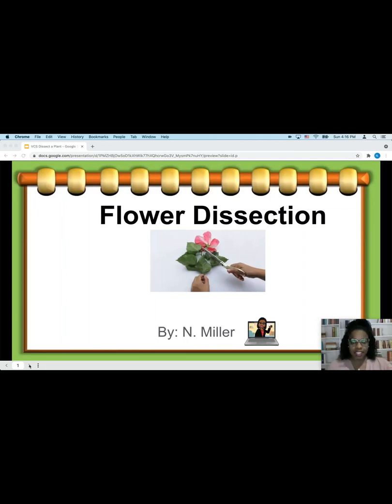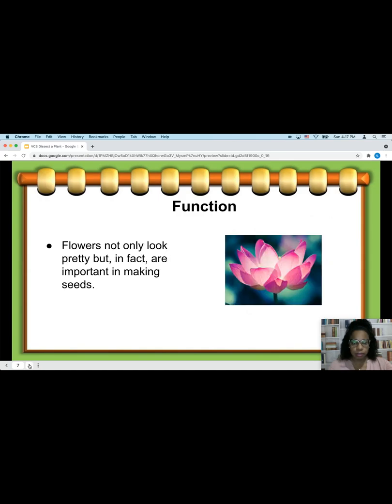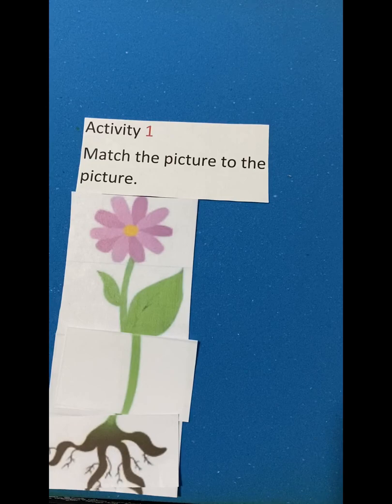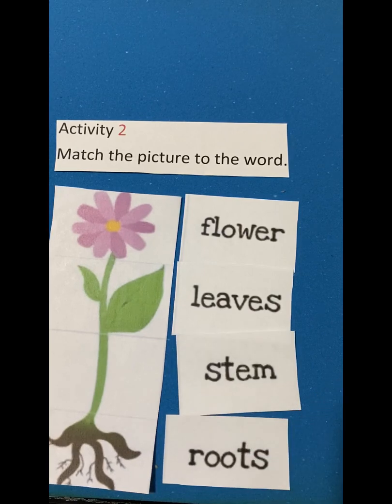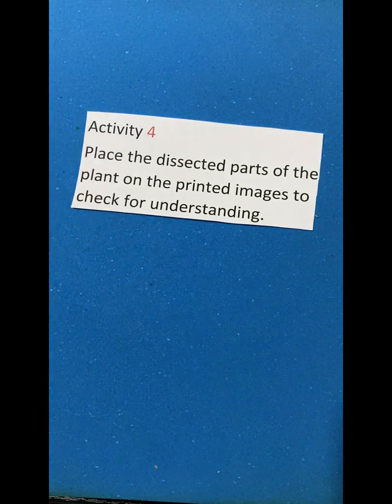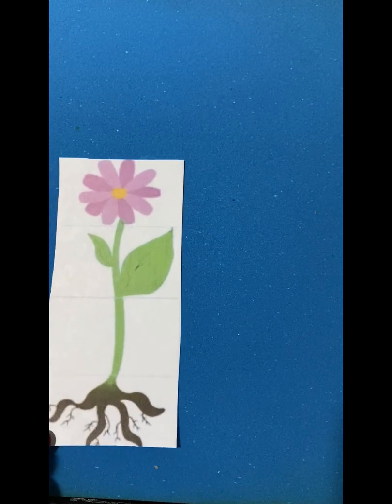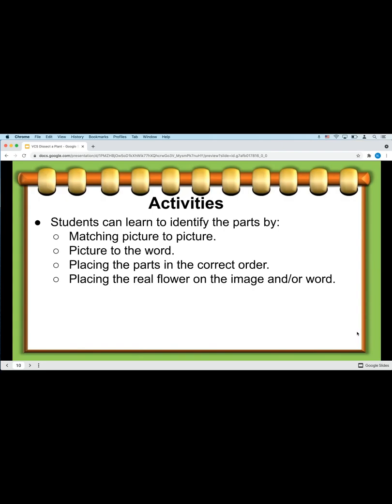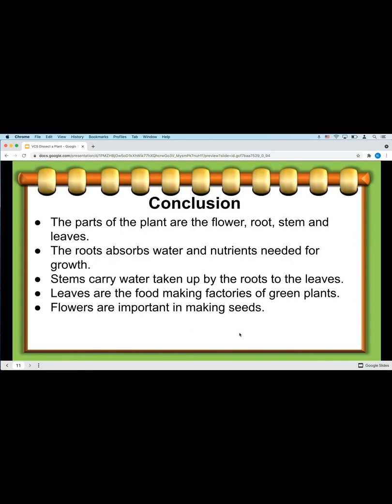Special Education Alternate_Science_K_2_FlowerDissection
Students learn to dissect the parts of a flower.